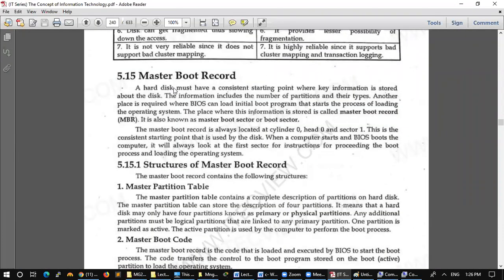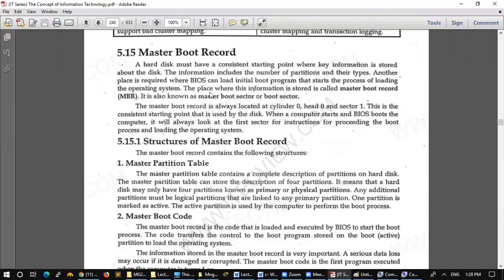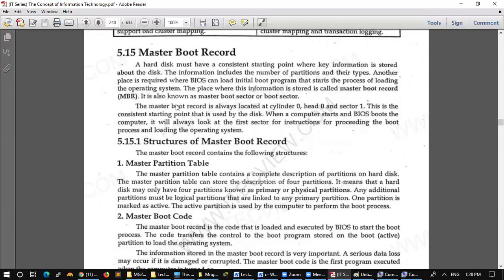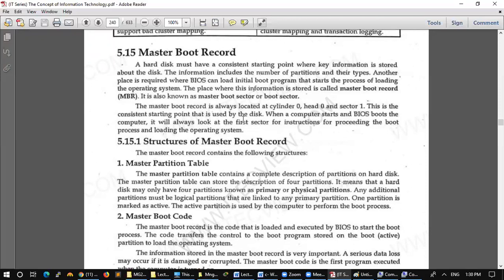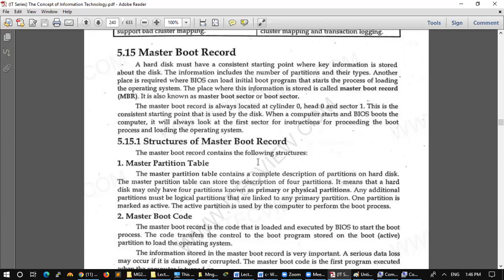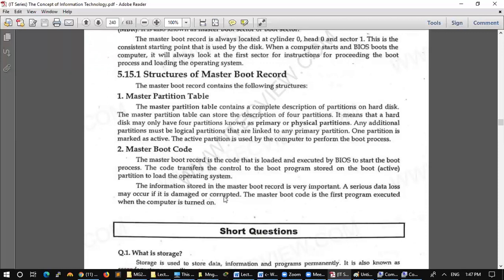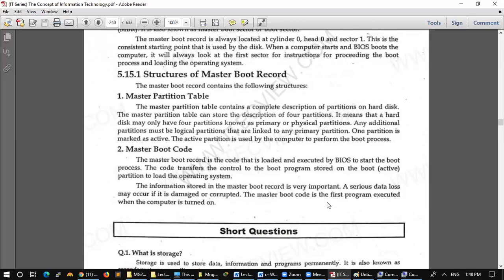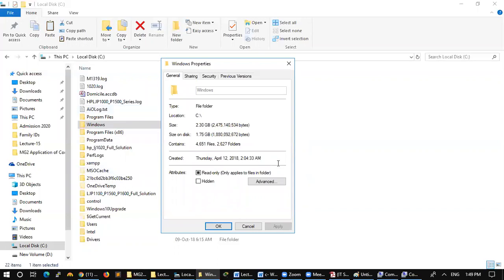Introduction to Computing/Computer Lecture-16 (Part 3-3)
Introduction to Information and Communication Technologies (Intro to ICT)
Computer Application in Business
Characteristics of Computer
Software vs Hardware
Data & Information
Information Processing Cycle
Information Technology & it’s Component
Classification of Computer
Types of Software
Data Representation & Memory
Input Devices
Output Devices
Storage Devices
Types Operating System based on Processing
MS Office (MS Word)
MS Power Point
OSI Model
Problem Solving
Programming Languages
MS Excel
Internet & Email
Numbering System Decimal to Binary Conversion Decimal to Octal Conversion Decimal to Hexa-Decimal Conversion Computer code